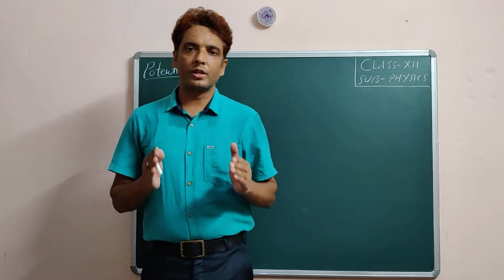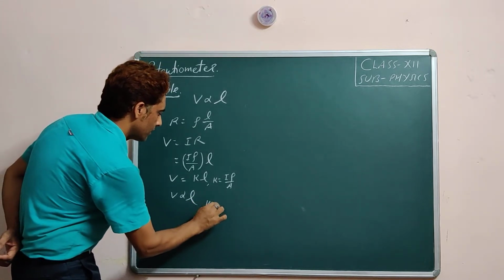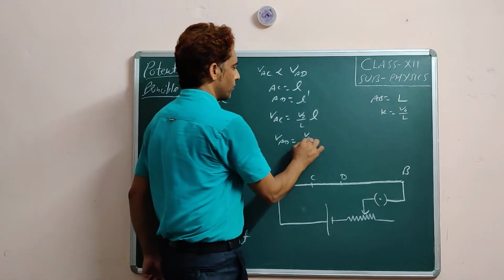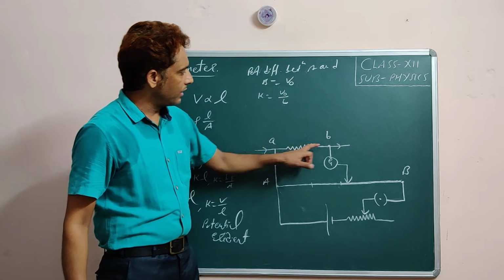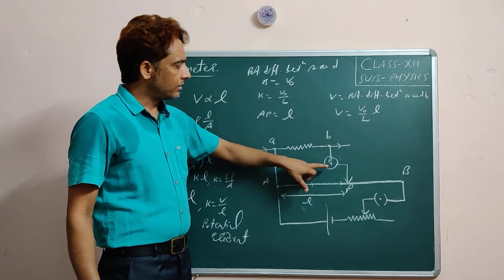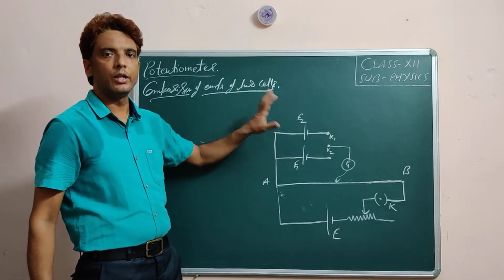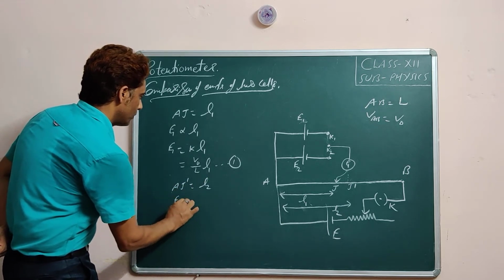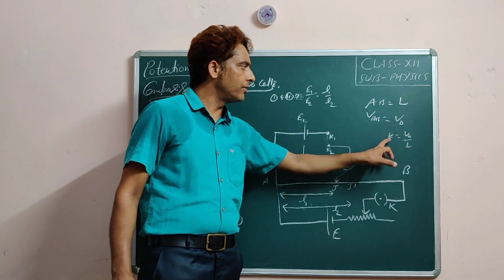Physics Class XII- Potentiometer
Comparison of Emfs of two cells.